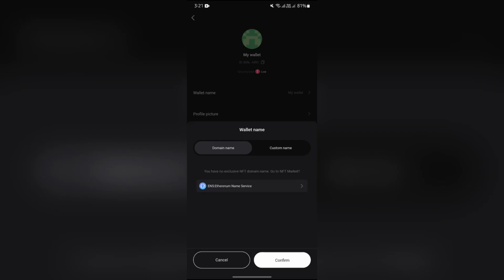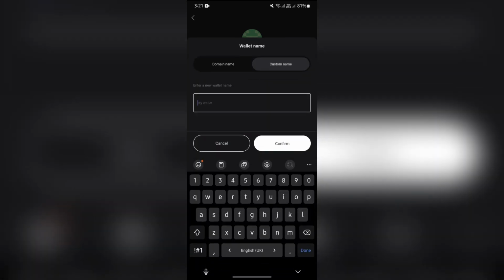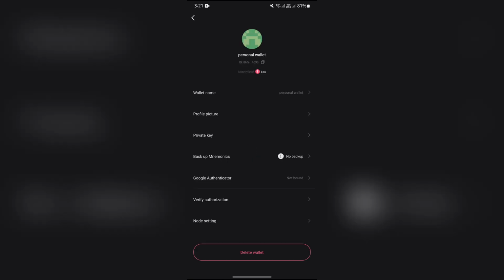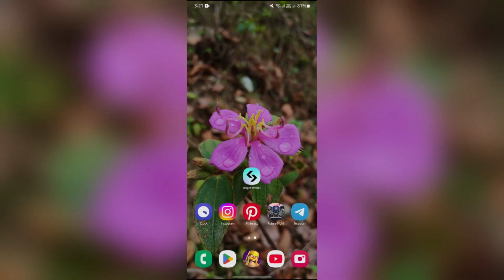How to Change Wallet Name in Bitget Wallet 2025?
Personalize your Bitget Wallet by changing its name. This simple guide shows you how to update your wallet name, making it easier to identify and manage your multiple wallets within the platform. Customize your wallet for a more personalized experience today!